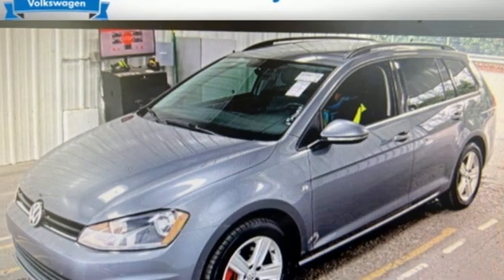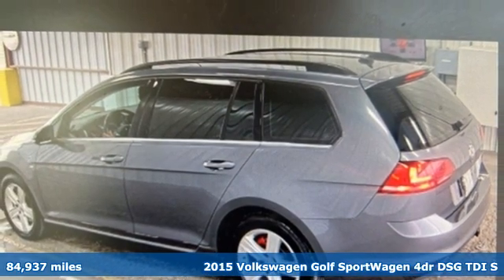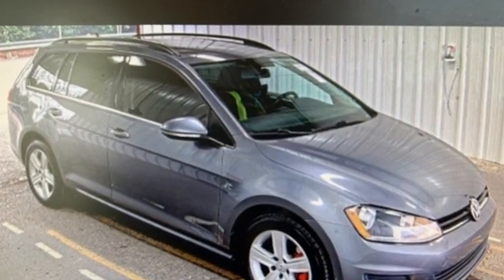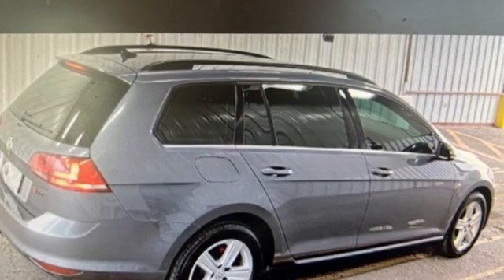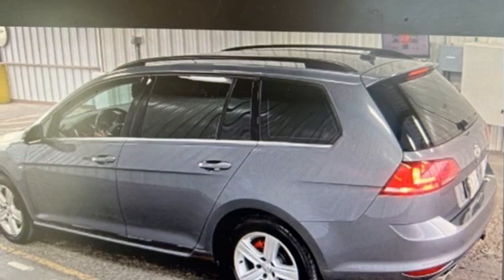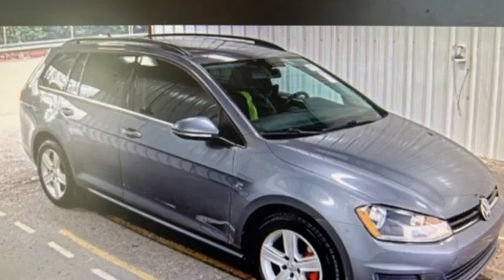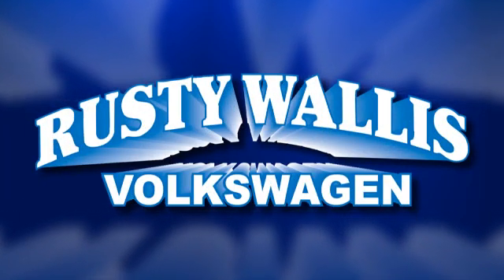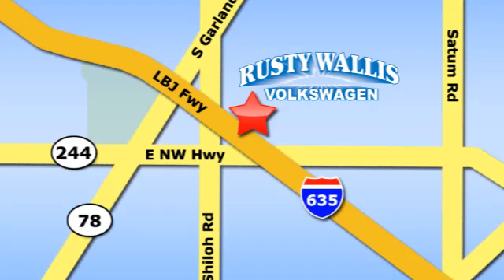Used 2015 Volkswagen Golf SportWagen Dallas TX Garland, TX RRP9242 - SOLD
Year: 2015
Make: Volkswagen
Model: Golf SportWagen
Trim: S
Engine: 2.0L TDI Turbodiesel
Transmission: 6-Speed Automatic DSG
Color: Gray
Interior: Titan Black
Mileage: 84937
Stock #: RRP9242
VIN: 3VWCA7AU5FM516751
Gray 2015 Volkswagen Golf SportWagen S FWD 6-Speed Automatic DSG 2.0L TDI Turbodiesel CLEAN CAR FAX, BLUETOOTH, 8 Speakers, ABS brakes, Alloy wheels, AM/FM radio: SiriusXM, Compass, Electronic Stability Control, Emergency communication system, Heated door mirrors, Illuminated entry, Low tire pressure warning, MP3 decoder, Radio data system, Radio: 5.8" Touchscreen AM/FM Audio w/CD, Remote CD player, Remote keyless entry, Traction control.brbrRecent Arrival! 31/42 City/Highway MPG

Address:
12635 Lyndon B Johnson Freeway